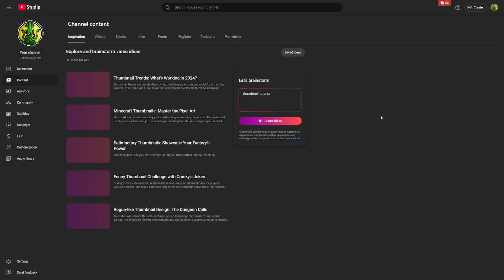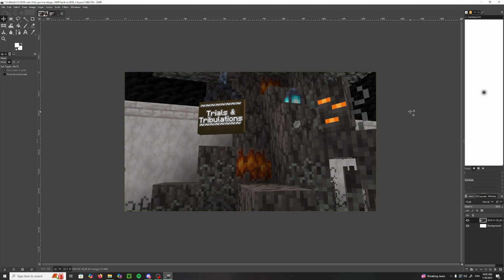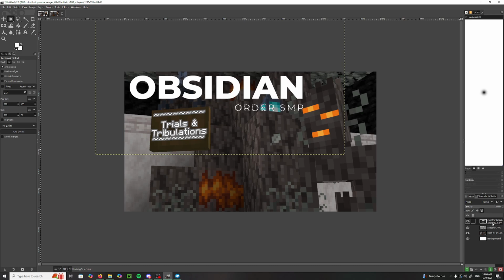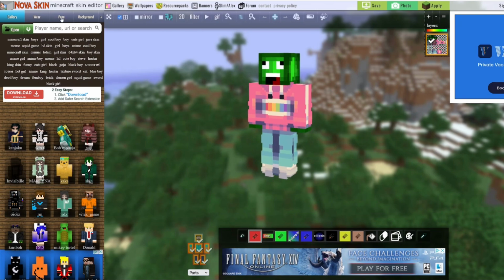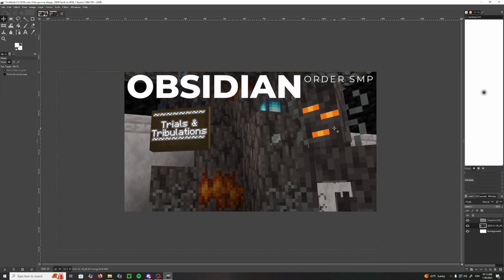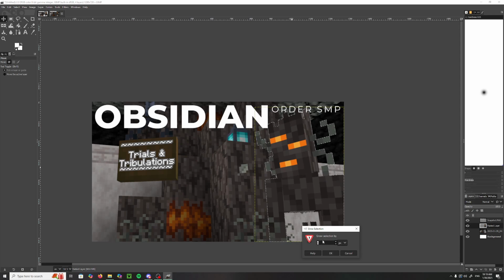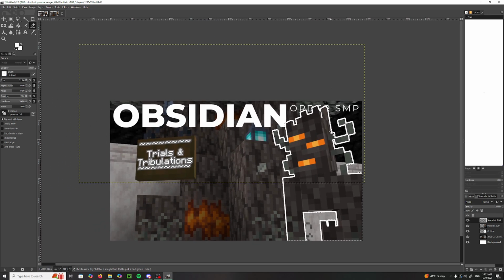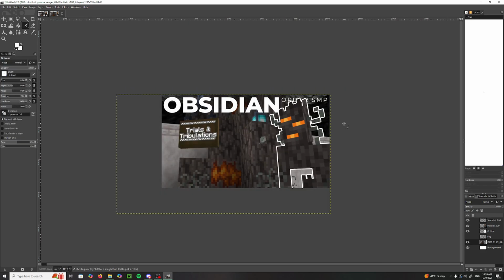How to make a thumbnail in Minecraft using Gimp 2!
In this video, I’m taking you behind the scenes of how I create my Minecraft thumbnails from start to finish! 🎨✨

Ever wondered how to make eye-catching Minecraft thumbnails that grab attention? In this step-by-step tutorial, I’ll show you my entire process—from getting inspiration and brainstorming ideas to designing, editing, and finally exporting your finished thumbnail.

Whether you’re a Minecraft YouTuber or just looking to level up your thumbnail game, this video will walk you through the techniques and tools I use to create professional-looking thumbnails that pop!